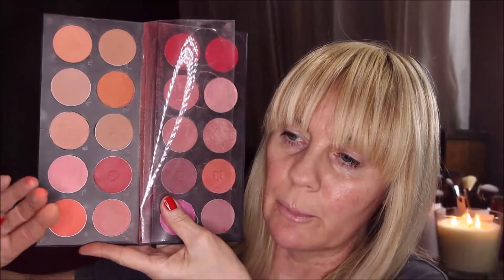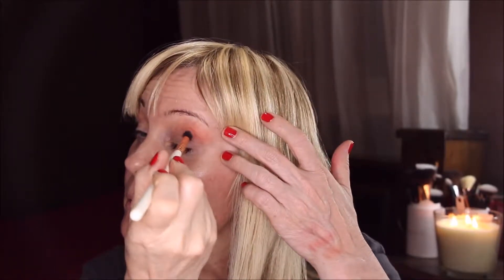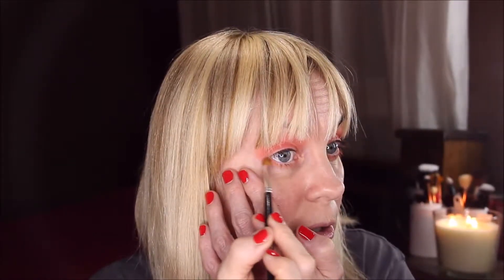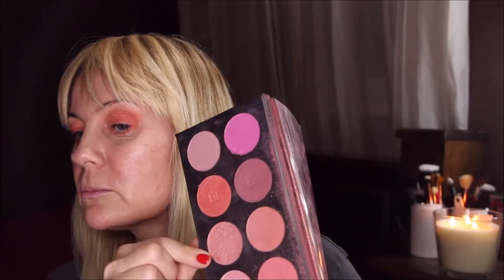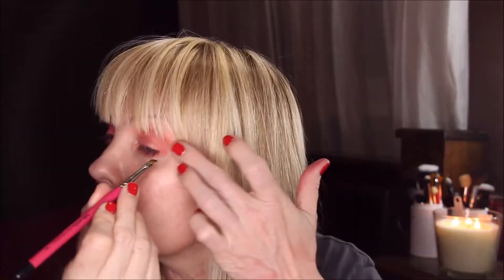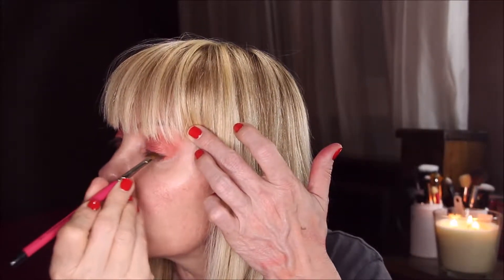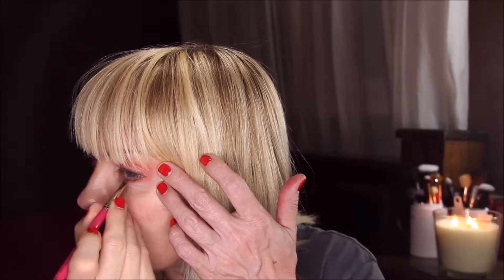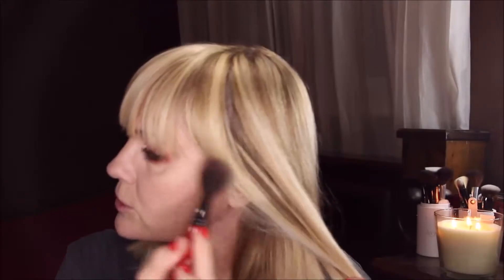A monochromatic coral look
Have a great day ! Enjoy all colors!

nor was I sent products for 'consideration'

If and when I express an opinion of a product whether a  positive or a negative one-it's based on my own experience .